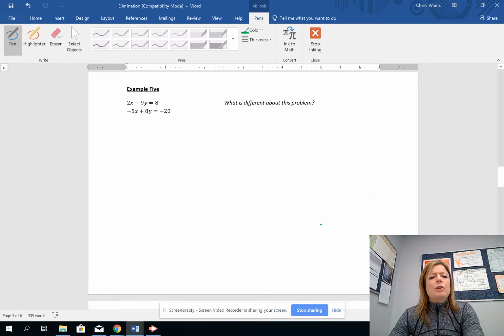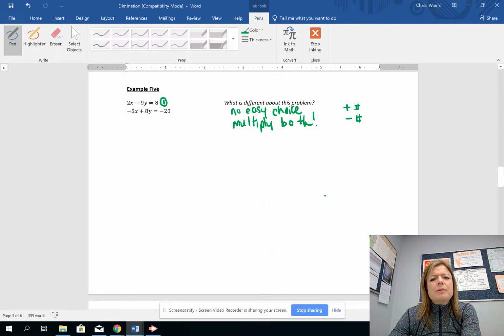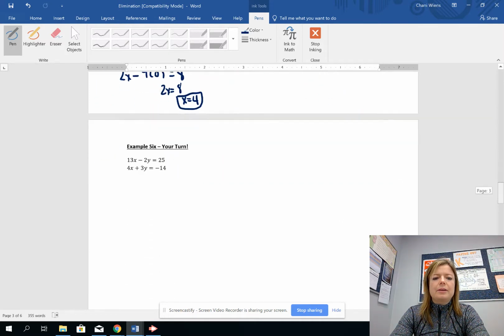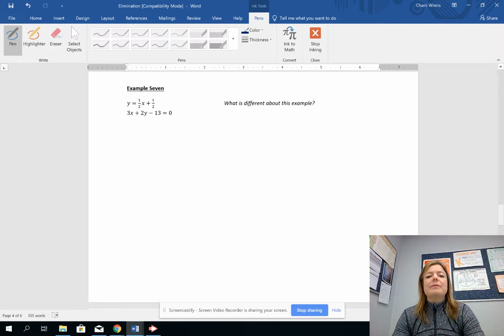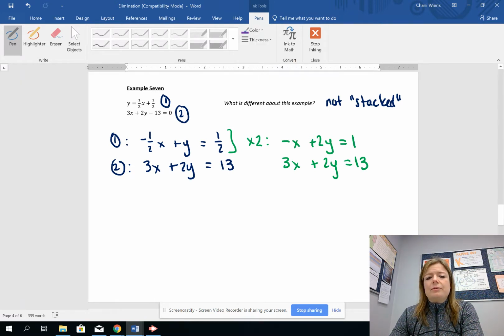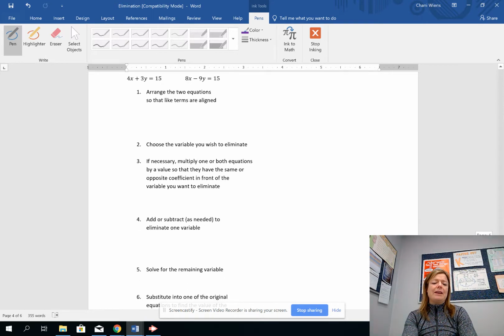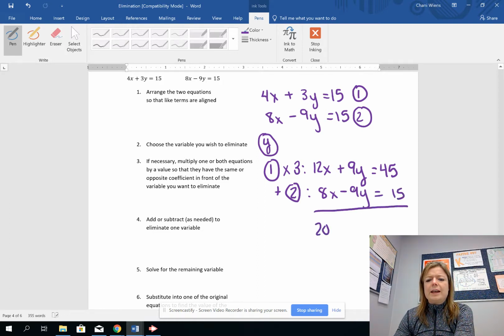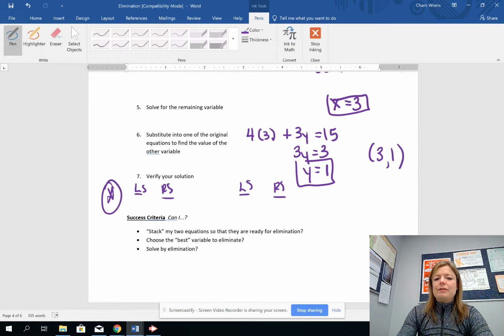The Method of Elimination - Part 2